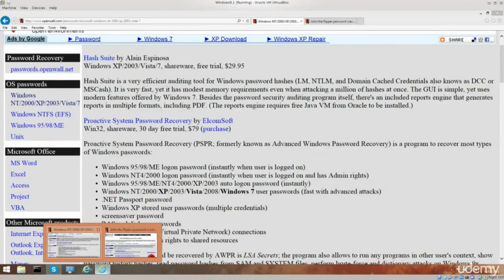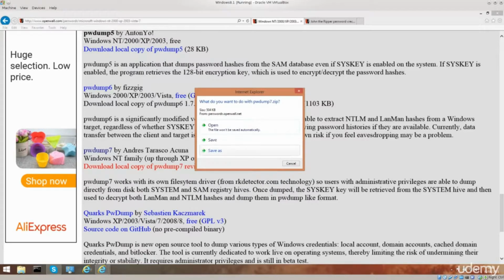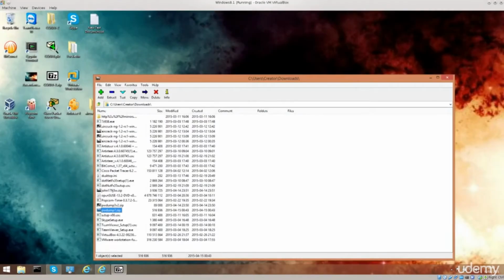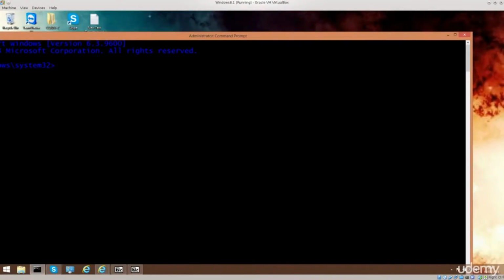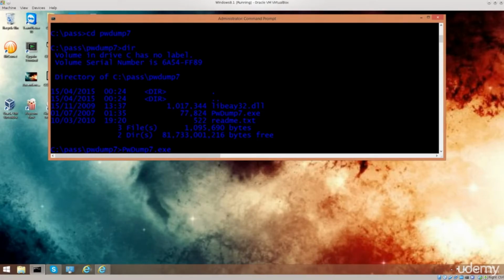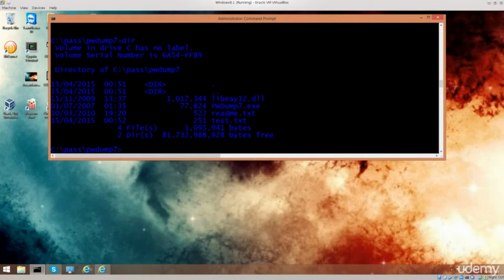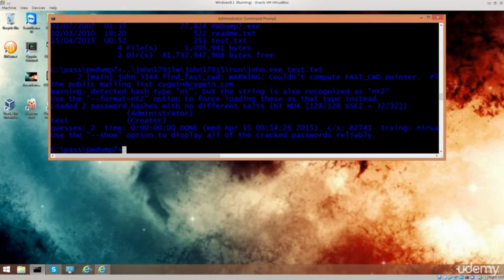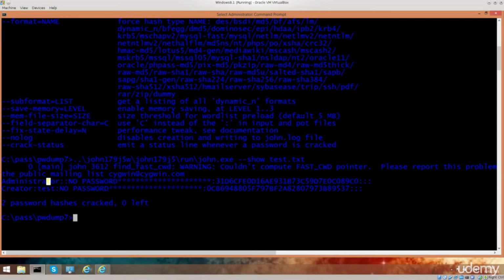004 cracking windows password with john the ripper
004 cracking windows password with john the ripper
Completed Course Udemy Penetration Testing
ProxyChains for using proxy servers, hiding your ip, and obtaining access
Proxychains part 1
This Material From Udemy
This tutorial will walk the reader through the process of using John the Ripper to crack passwords with Kali Linux.

John the Ripper adalah alat perangkat lunak peretas kata sandi gratis. Awalnya dikembangkan untuk sistem operasi Unix, dapat berjalan di lima belas platform yang berbeda.